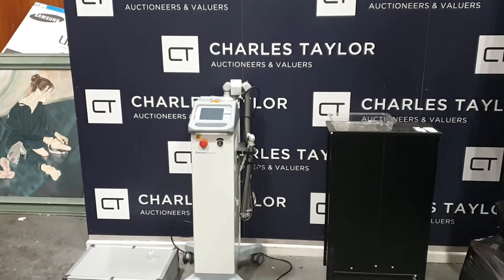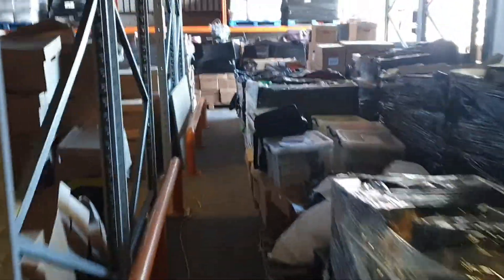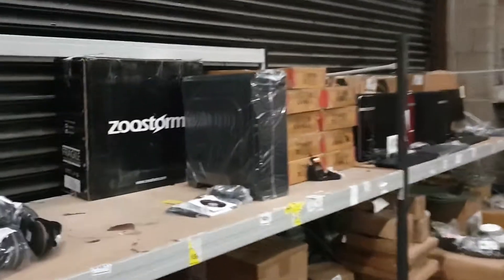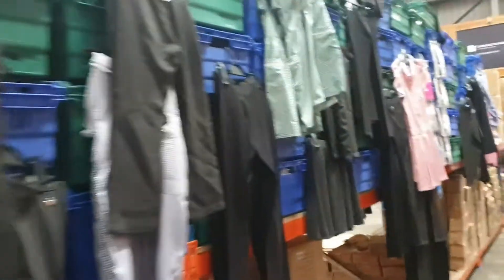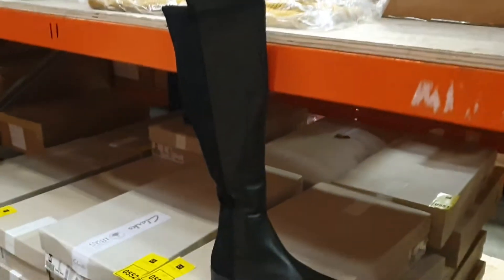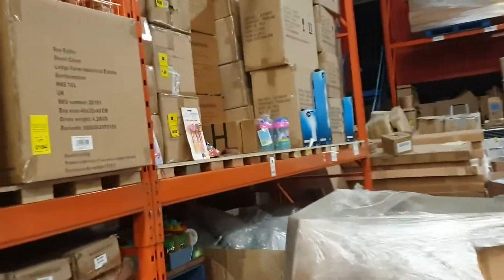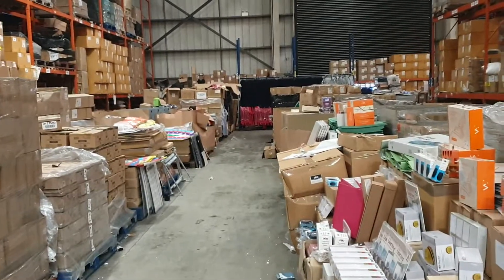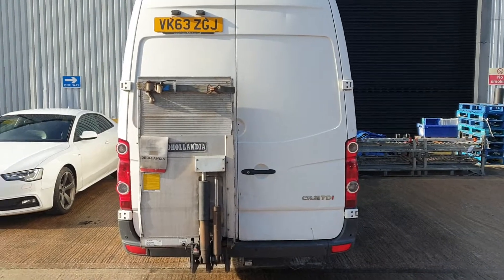Auction Viewing - 10th & 11th February